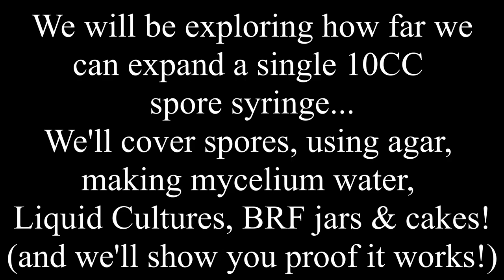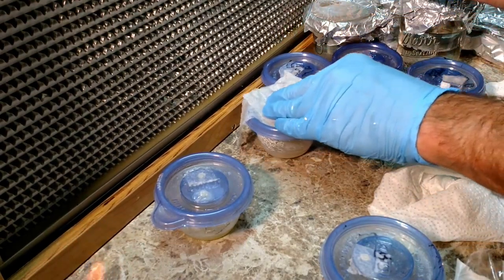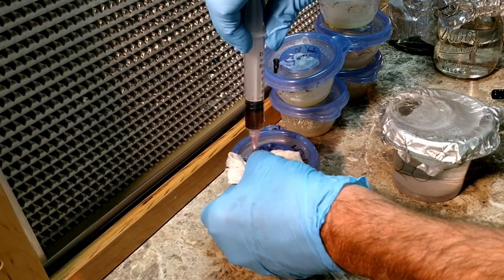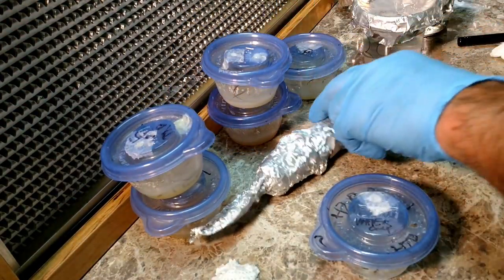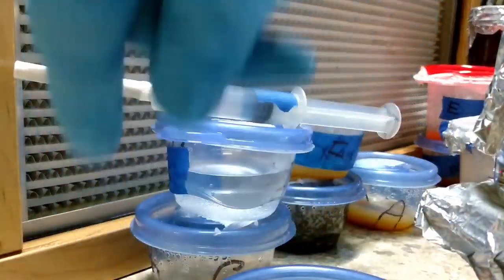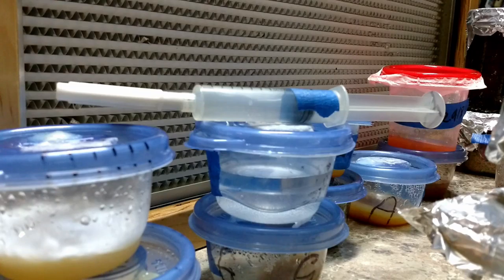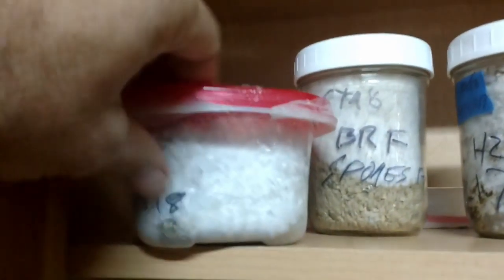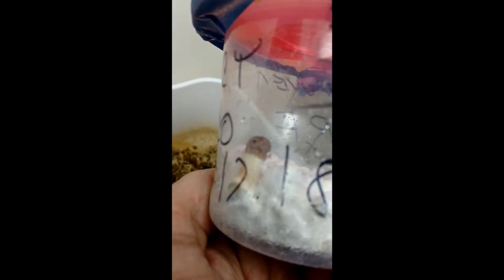From Spore to Spawn! An Epic Mushroom Journey!! How to grow a lifetime supply of mushrooms.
This video takes you from starting with a single spore syringe, and multiplying that 1 syringe into 10, then using those new syringes to inoculate 5 PastyPlates, 2 big BRF cakes/jars and huge BRF cake in a tub!!
This is simple table top science that anyone can do!

-Make sure to watch it to the very end for the bonus footage...